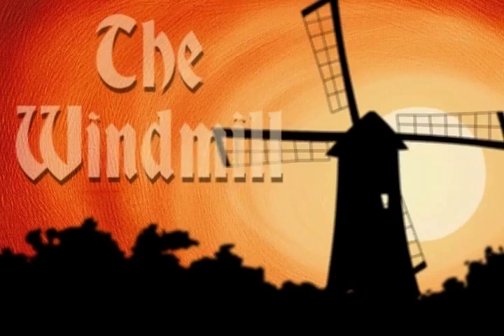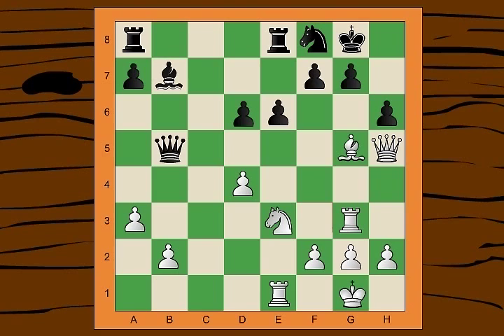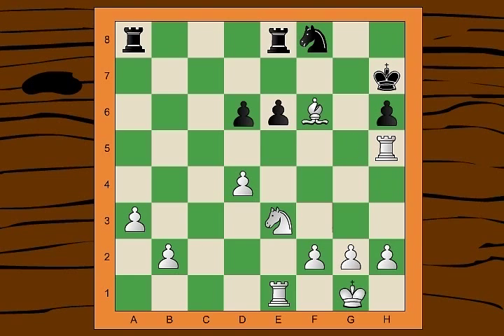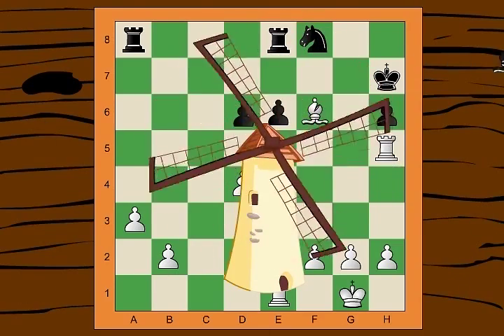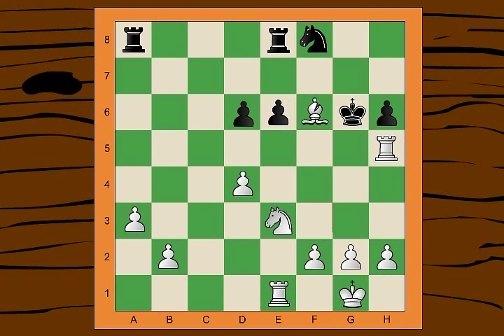The Windmill - Learn How to Play Chess - Kid Chess®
For advanced kids, the windmill is a tactic used to wipe your opponent’s pieces off the board.

Learn how to play chess with our Kid Chess introduction cartoon videos for children.

Are you looking for a fun, smart after school program that brings the benefits of chess to children in a manner that is both engaging and fun?

Today, more and more kids are discovering chess as an alternative activity.

Chess makes you smart. We make it FUN!

Kid Chess teaches chess to Atlanta Area children in a fun and educational environment, on campus at various public and private schools, and with homeschool groups, and other locations.

When a child joins the Kid Chess program, she participates in the largest chess instruction program in the southeast. Kid Chess has made its mark on Georgia schools. We work with numerous public and private schools in Georgia, including:

• City of Atlanta Public Schools
• Fulton County Public Schools
• Dekalb County Public Schools
• Cobb County Public Schools
• Gwinnett County Public Schools
• Forsyth County Public Schools
• Private Schools, including The Walker School

Kids love the program. Kid Chess offers after-school instruction as well as small group instruction, tournaments, summer camps, private lessons, and advanced lessons In the Atlanta area.

How to Play Chess Instructional Cartoon Videos

Our Kid Chess instructional cartoon videos are fun and instructive, and our library of videos is growing all the time. Videos appropriate for beginning students are available, and we also have videos covering advanced topics that are intended for the experienced player.

Started in 1998, Justin Morrison began Kid Chess as an instructional company for kids. “Our main focus is on keeping the game fun for children while teaching them lessons that are important in life such as sportsmanship, problem solving, critical thinking, concentration, patience, attention span and other skills. Participation in chess has been shown to increase test scores in reading and math.”

Playing chess has been shown to augment problem-solving capabilities, provide cultural enrichment, advance intellectual maturity, and enhance self-esteem. We know that these are qualities that school administrators, parents, and teachers in the Atlanta area desire for their students.

Why have children learn chess?

1. Chess develops analytical, synthetic and decision-making skills that can be applied to real life;

2. Children learn to engage in deep and thorough chess research which will help them build their confidence in their ability to do academic research;

3. Chess enables the child to gain insights into the nature of competition which will help them in any competitive endeavor.
There is so much Kids can benefit from playing chess and we’d love to tell you more.